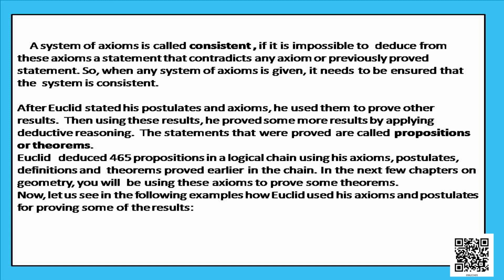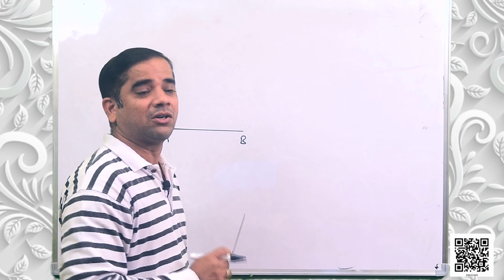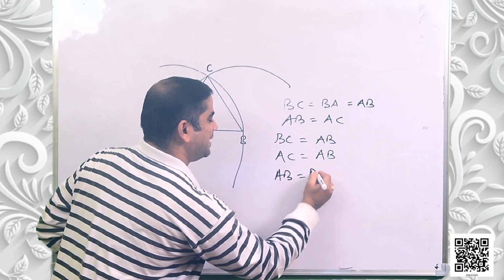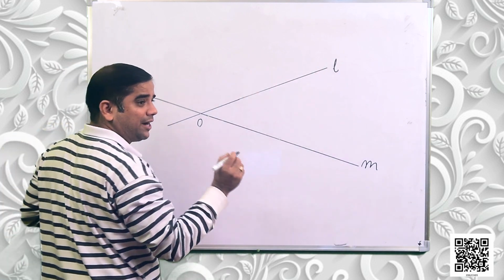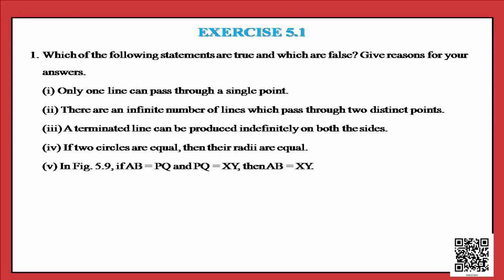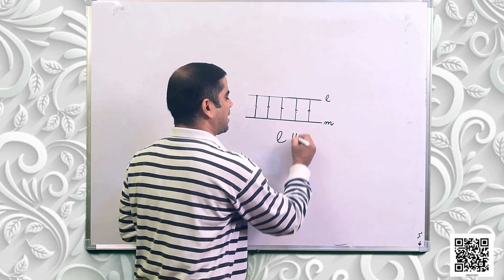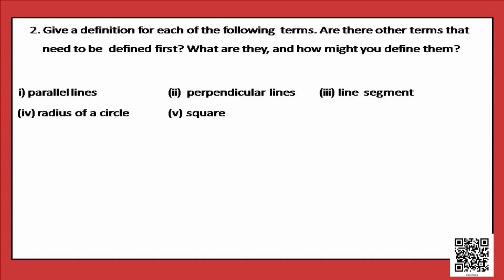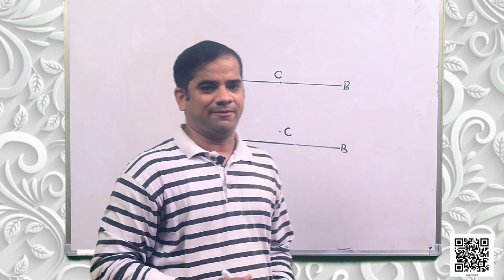Class 9 Chapter 5 Introduction to Euclid's Geometry, Part II